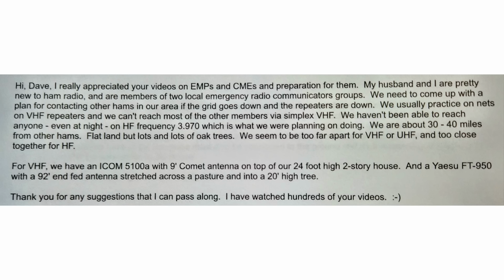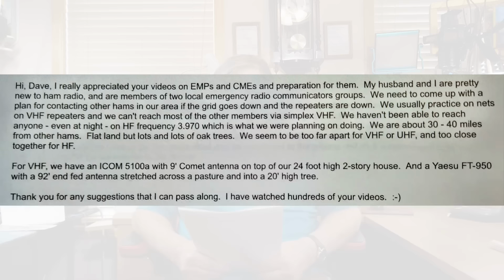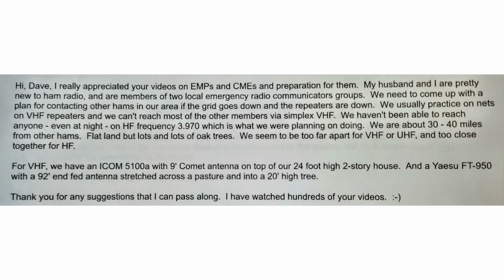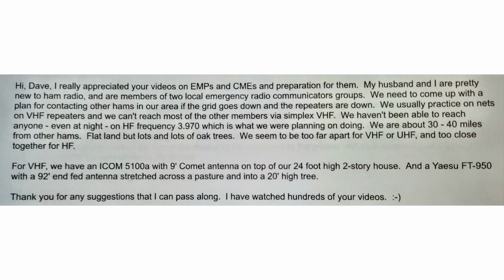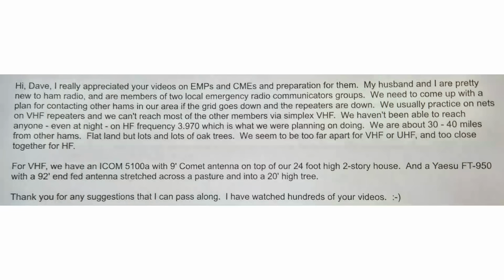How Can I Be Prepared For Emergency Operations (#1052)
Pat, KQ4BRW, want to plan for the worst and want to be able to contact other Hams in their area. They have a lot of things, they would like to get set up and ready. Watch to learn more.